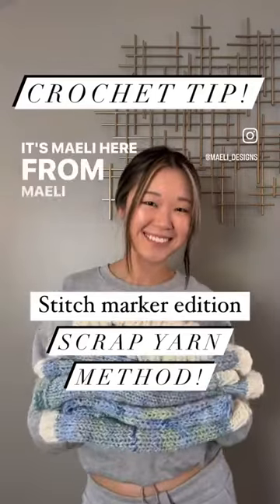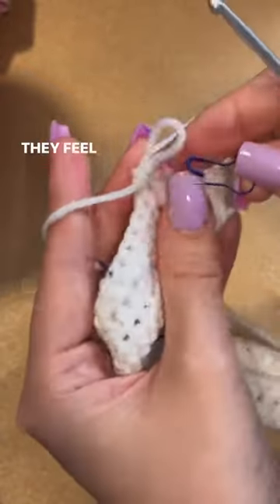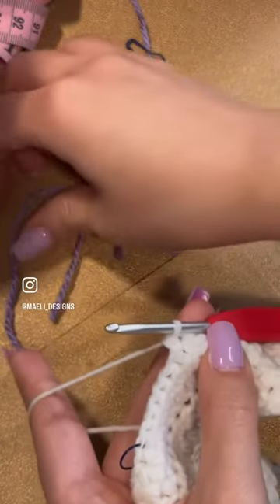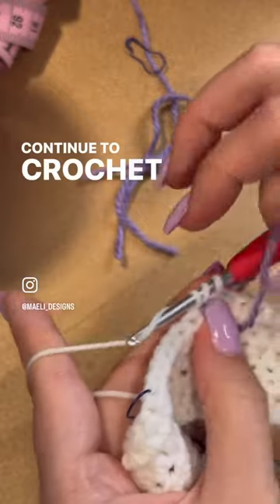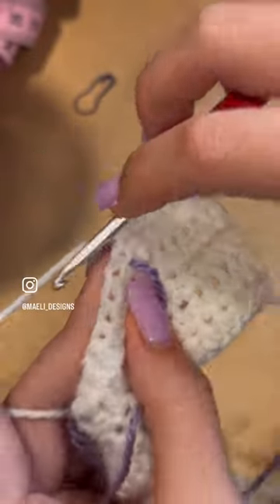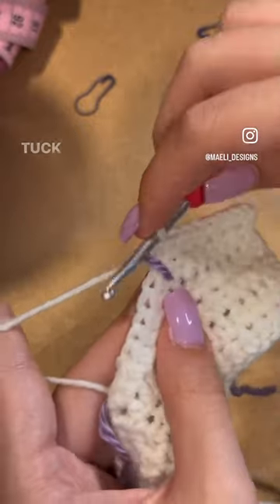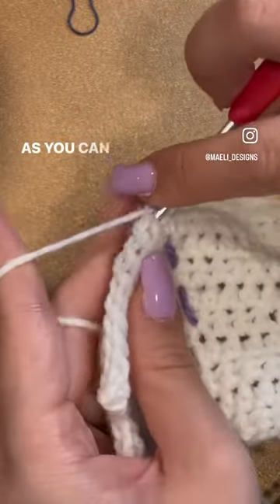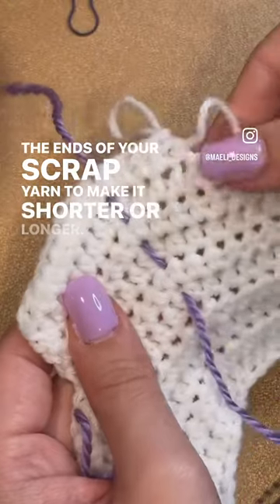Crochet Tip: Stitch Marker Scrap Yarn Method!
Do you all hate stitch markers as much as I do? 🙈

Here’s a quick crochet tip that I came up with when I was in MIDDLE SCHOOL via trial and error!

If you’re anything like me, you hate crocheting with stitch markers because…

1. They feel weird under your hands
2. They are a PITA to move every time you pass one
3. You keep losing them and feel like a waist of 💰
4. They interrupt the “flow” of crocheting

The Scrap Yarn method is a great resolution for all of those things, especially if you’re working a pattern that requires a TON of stitch markers!